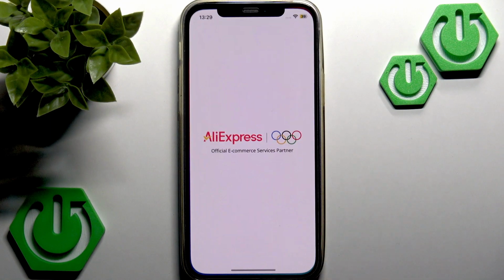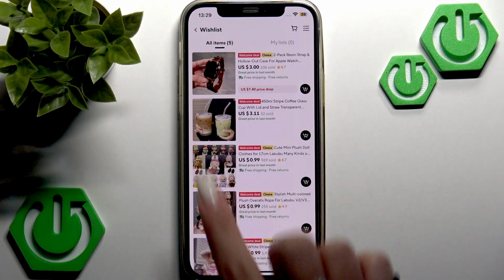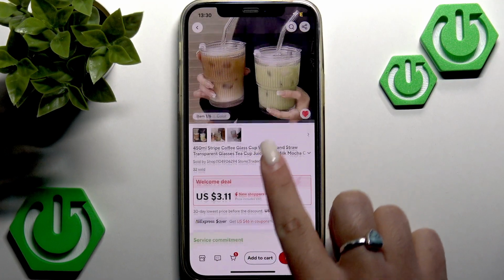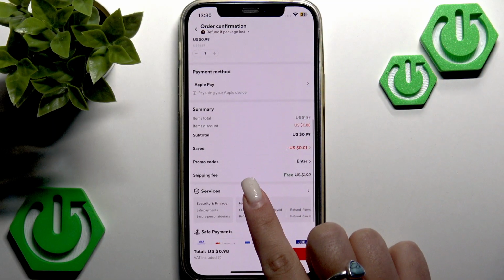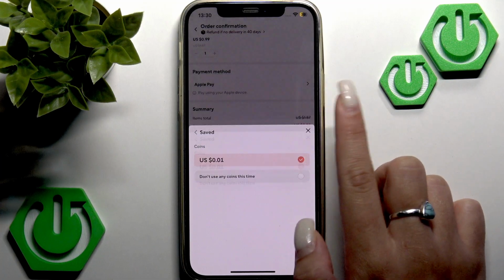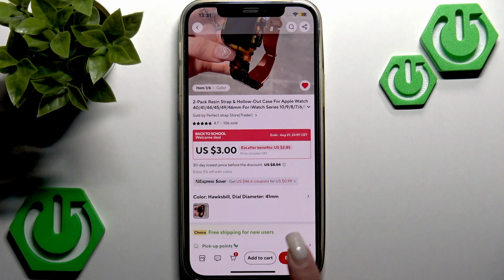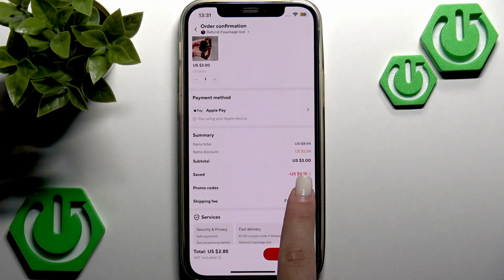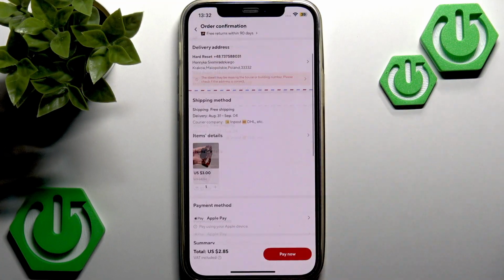How To Use All Your Coins On AliExpress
If you want to know how to use your coins on AliExpress to get discounts on your orders, this video will show you everything you need to know. We explain how to check if an item supports coin discounts, how to apply your coins at checkout, and why you may not be able to use all your coins on a single purchase. Learn how AliExpress automatically deducts the maximum number of coins allowed for each order, and how sellers decide the discount amount. Follow these steps to make the most of your AliExpress coins and save money on your next shopping experience. This guide is perfect for anyone looking to use AliExpress coins, understand coin discounts, and maximize their savings on the AliExpress app.

How to check if an AliExpress item supports coin discounts?
Why can't I use all my coins on one AliExpress order?

0:00 Introduction and opening AliExpress app
0:15 Checking if an item supports coin discounts
0:40 Example of item with coin discount
1:10 Example of item without coin discount
1:30 Using coins at checkout
2:00 How AliExpress deducts coins automatically
2:30 Why you can't use all coins on one item
2:45 Summary and tips